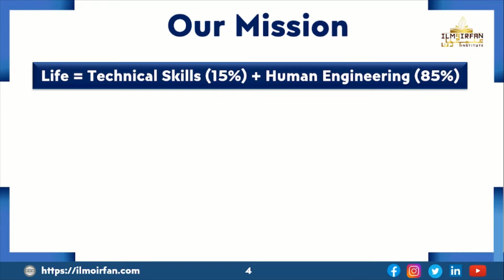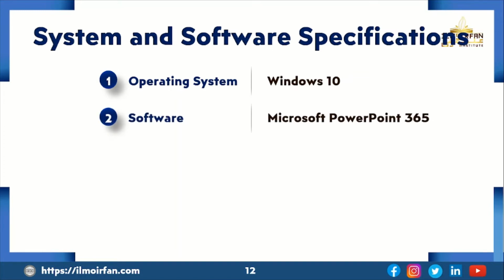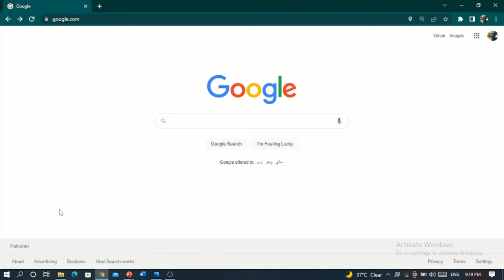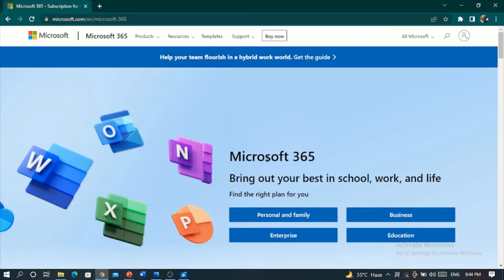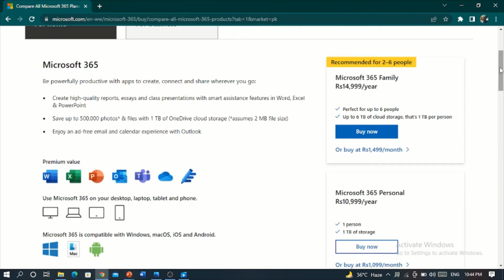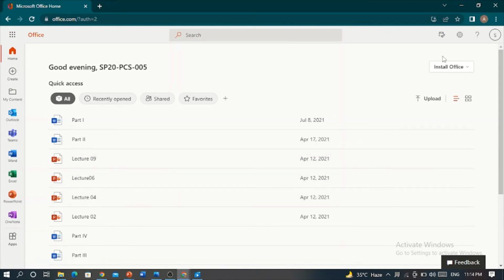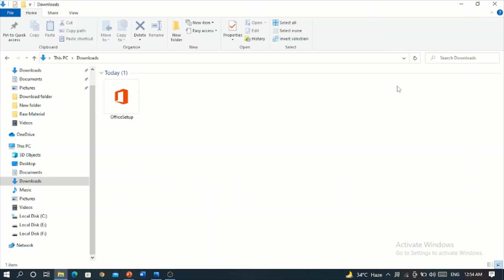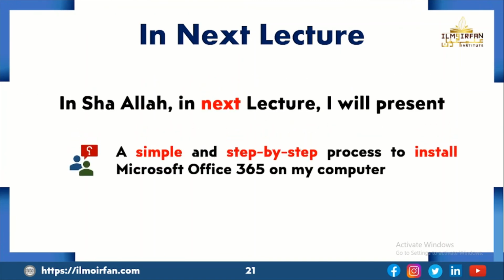Lecture 4 | Download MS PowerPoint 365 for Windows | English | 20-09-2022 | Ilm O Irfan Institute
Lecture 4 | Download MS PowerPoint 365 for Windows | Popular Software’s for Developing Presentations in Windows Operating System  | English | 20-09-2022 | Ilm O Irfan Institute